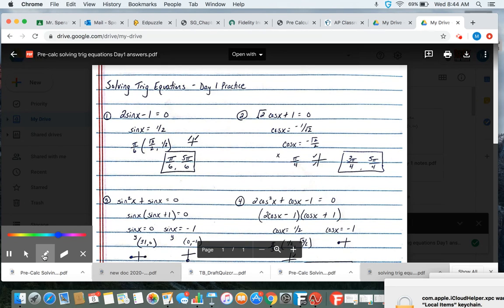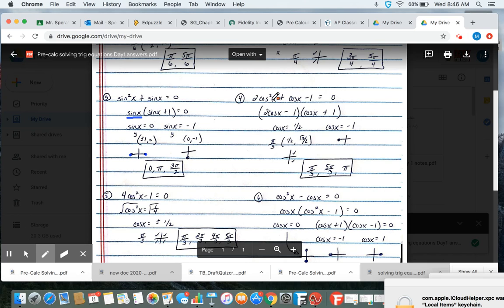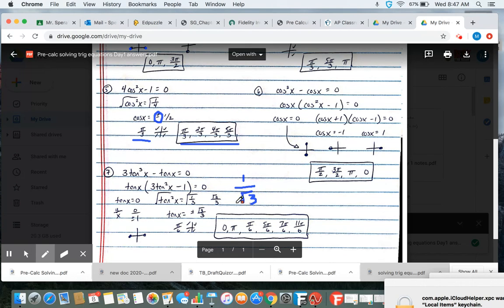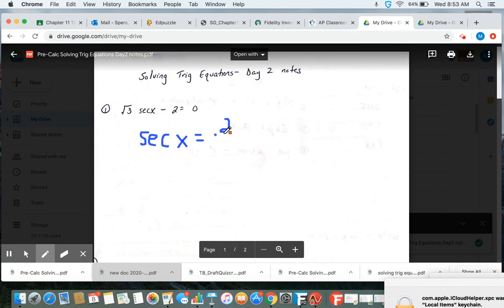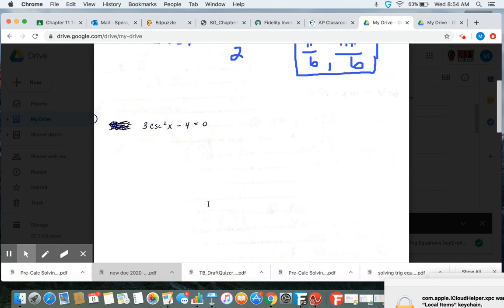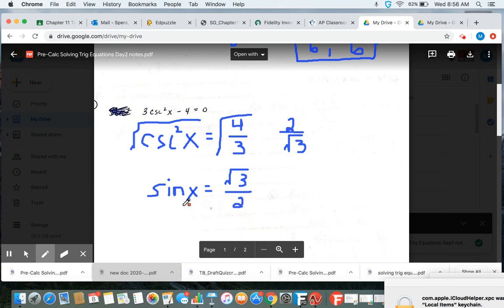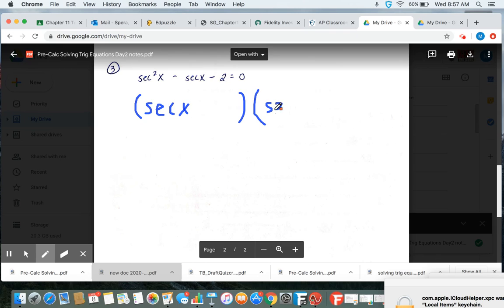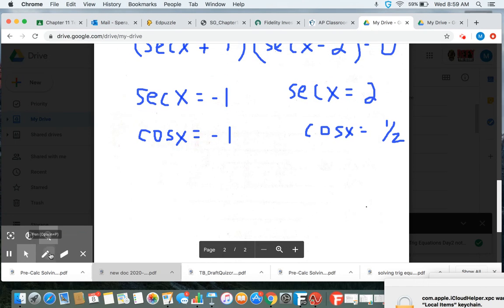Prec-Calc Solving Trig Equations Day 2 notes